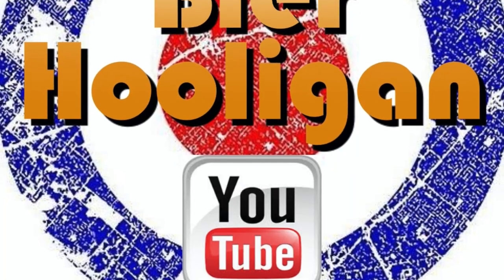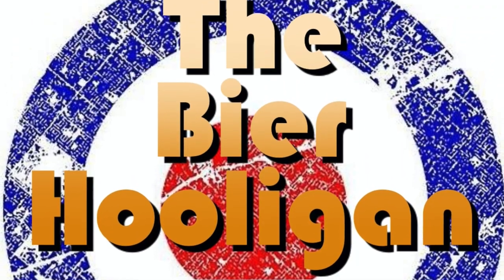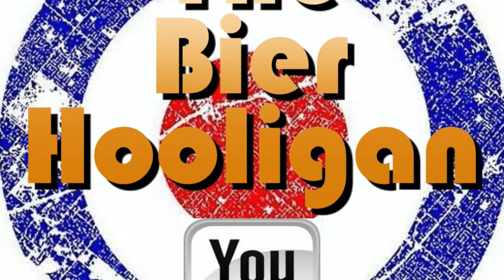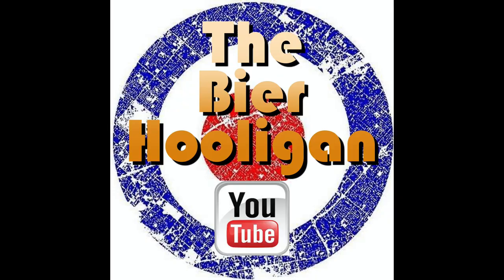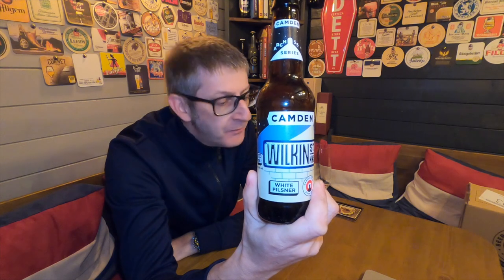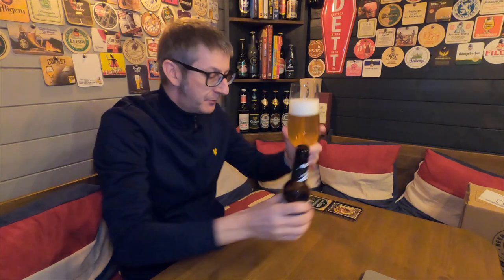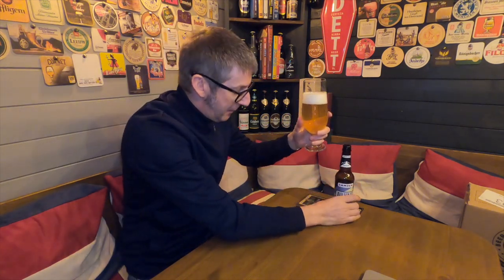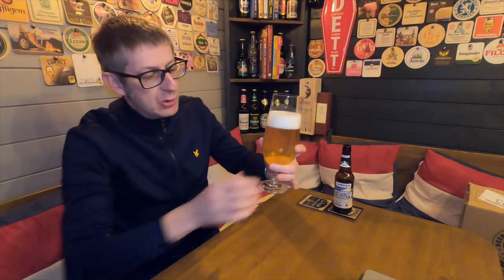Wilkin Street NW5 White Pilsner | Arch 55 Series | Camden Town Brewery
This video is about Wilkin Street NW5 White Pilsner | Arch 55 Series | Camden Town Brewery.

▬ SOCIAL MEDIA ▬

▬ STAY UP-TO-DATE! ▬